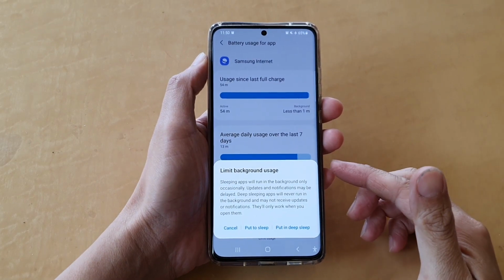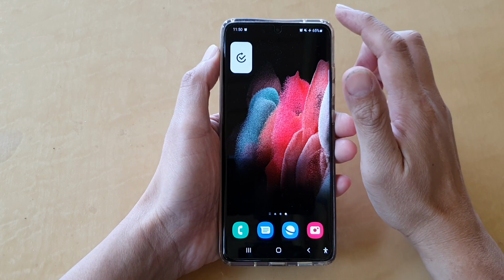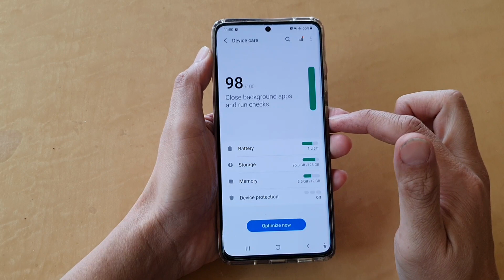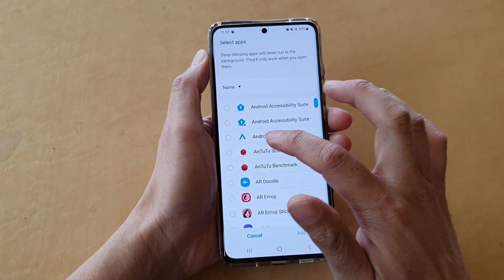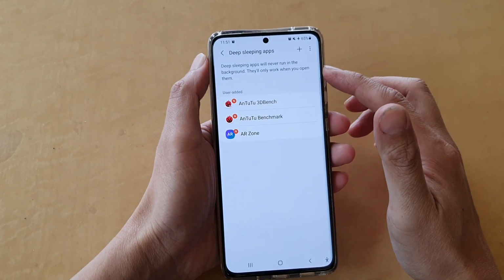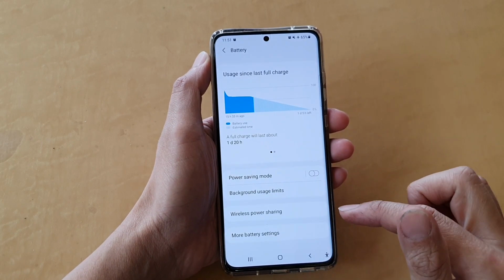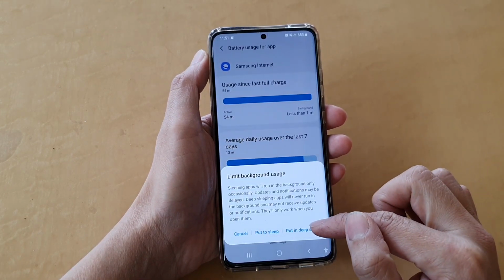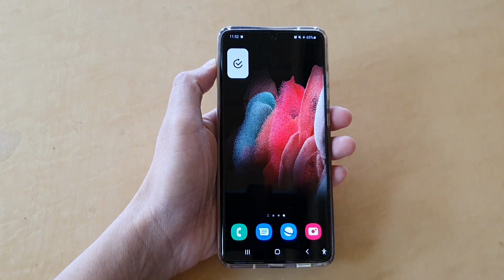Galaxy S21/Ultra/Plus: How to Put Apps to Deep Sleep to Limit Battery Usage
Learn how you can put apps to deep sleep to limit the battery usage on the Galaxy S21/Ultra/Plus.